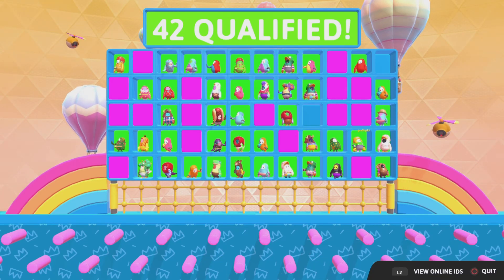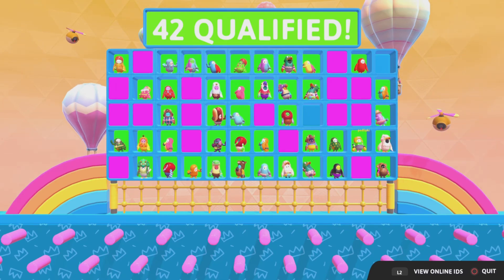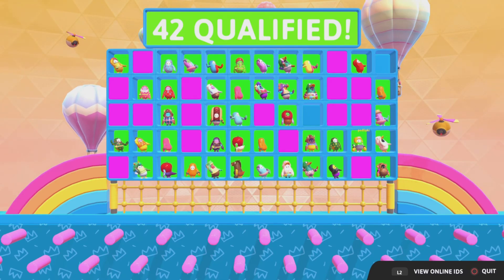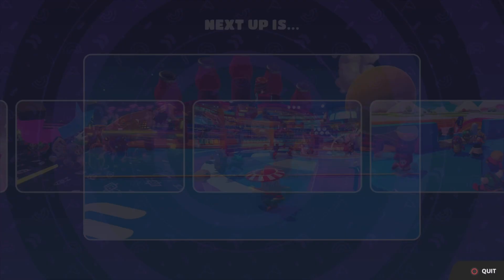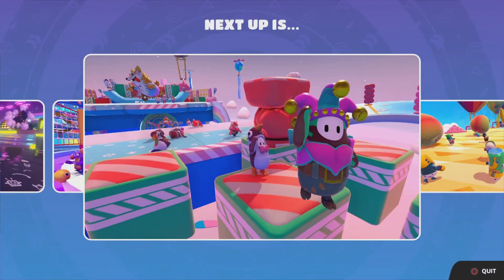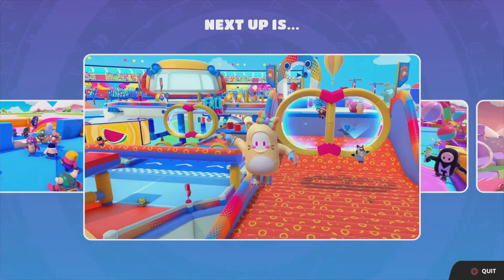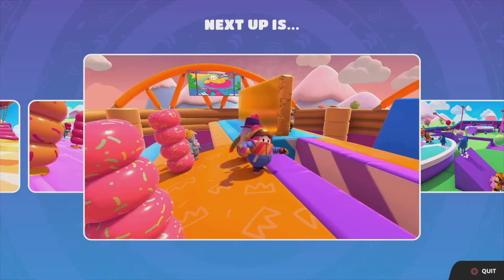MultiVersus How To Fix Crossplay Mic Not Working!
MultiVersus How To fix Crossplay Mic, MultiVersus How To fix Crossplay Mic Not Working